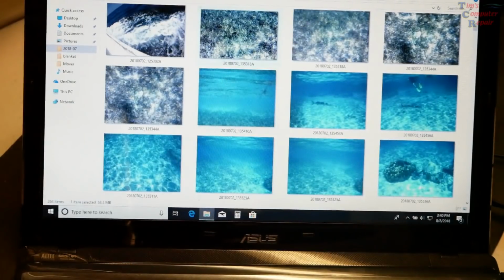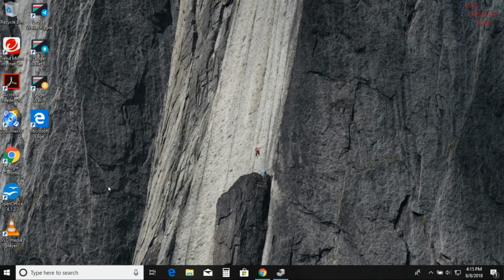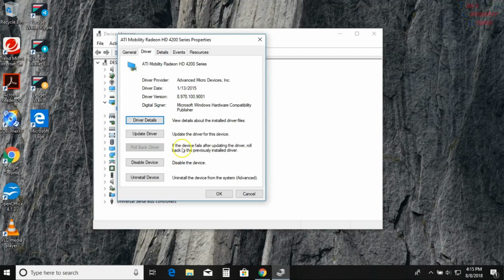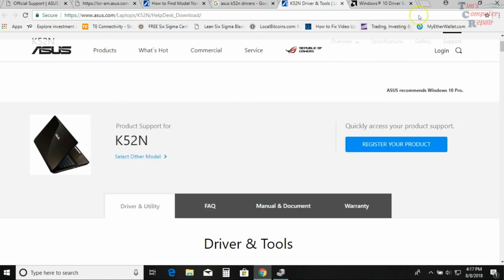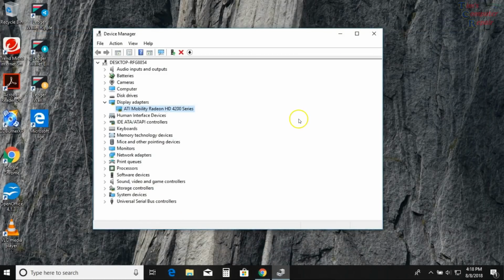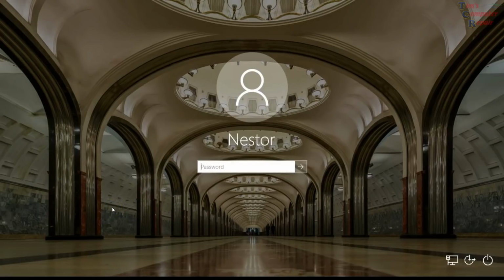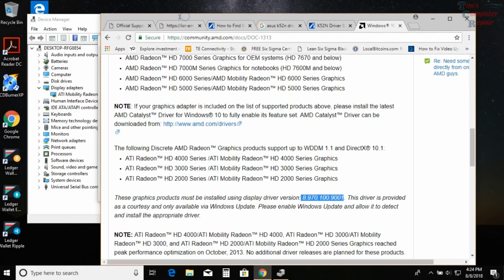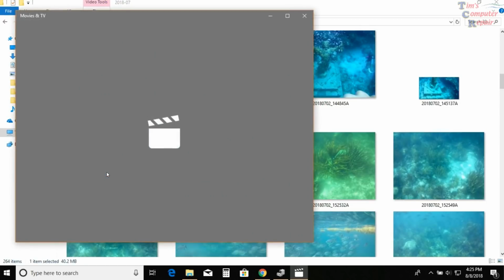VIDEO TDR FAILURE atikmpag.sys Blue Screen While Playing Videos Windows 10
In this video I show how a VIDEO_TDR_FAILURE blue screen, that's atikmpag.sys blue screen can be caused by issues that are not related to the video driver but can be related to the actual age of your computer running Windows 10. There are many videos out there that show how to troubleshoot this issue including updating the video driver, uninstalling the video driver, changing video power saving modes and so on. It is a surprise in this video at the end that we realize that this customer was trying to play videos in 4k causing blue screens. Come visit me in my shop in Savannah Georgia